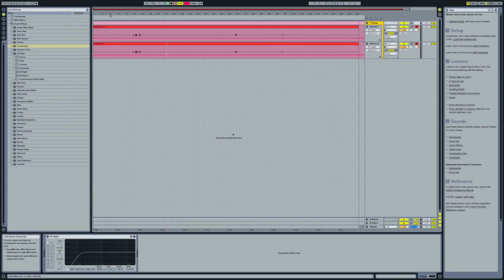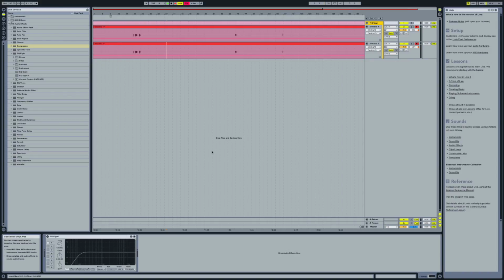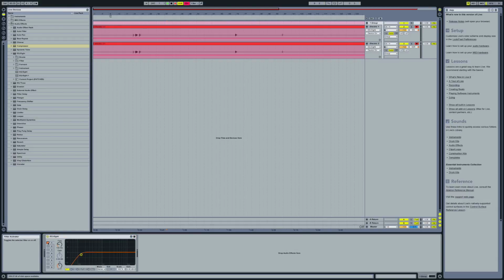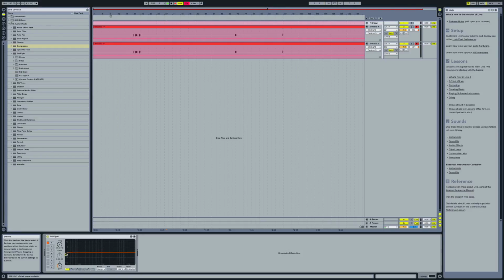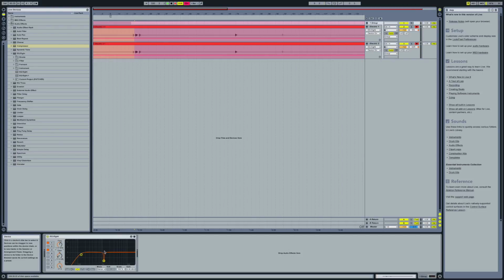Electric Guitar EQ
This video is about EQ